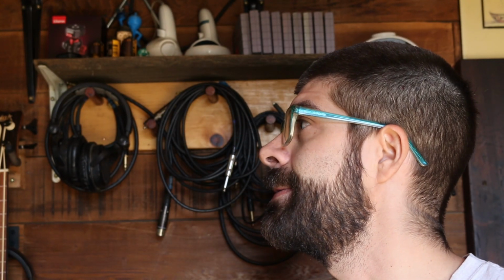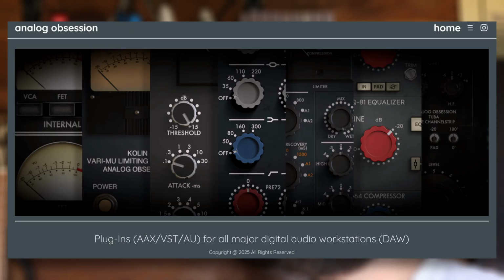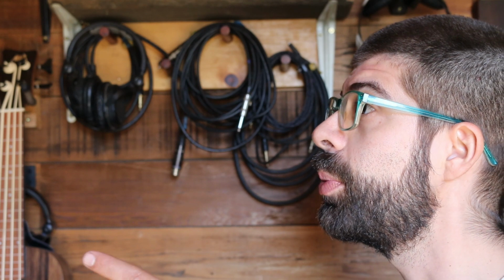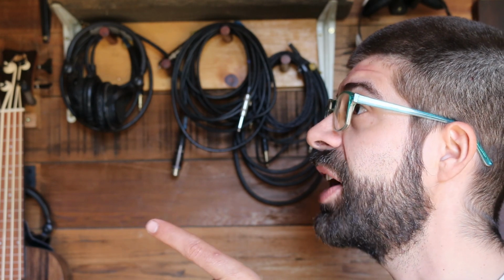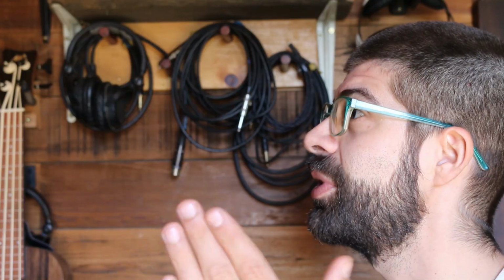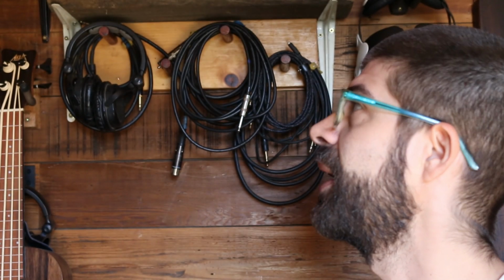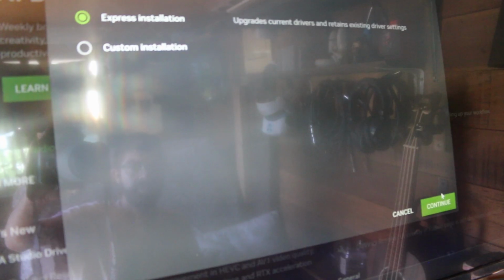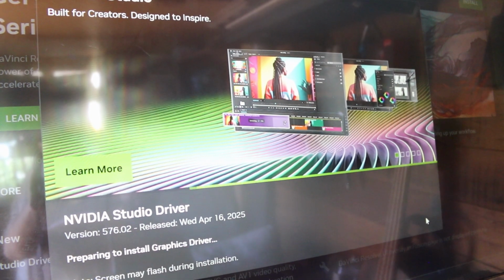taking our time with this one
Santa Cruz Mountains
April 22, 2025
Hash Vlog #54

some things are worth taking slow.. like a cumbia version of Crazy Town's 'Butterfly' lool

an exploration into daily documenting of my life off grid in the Santa Cruz mountains and beyond

filmed on a canon eos70d with kit 18-55mm lens